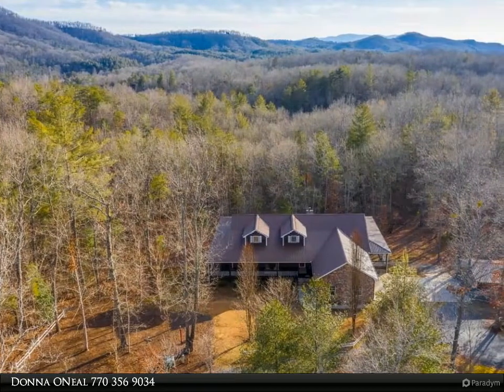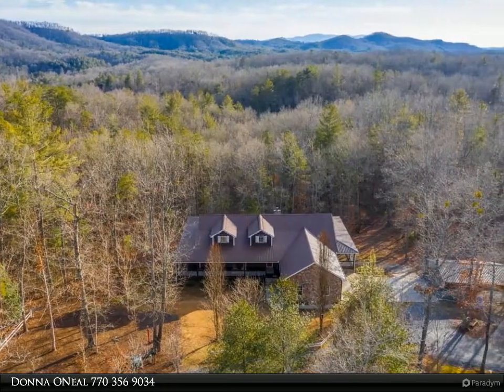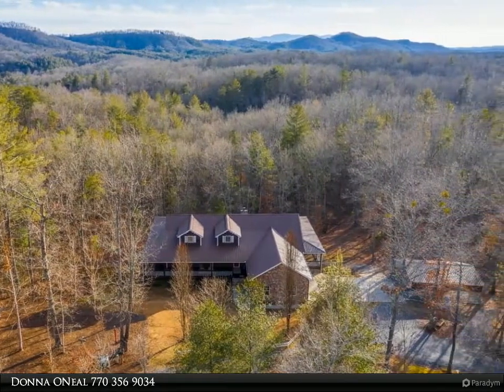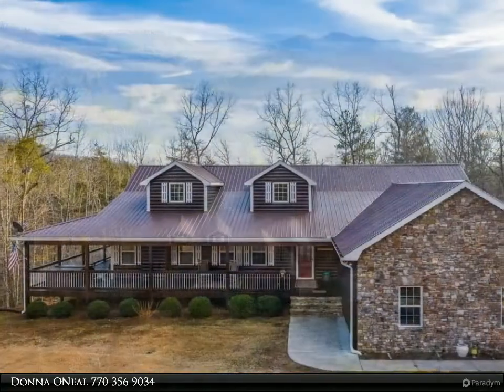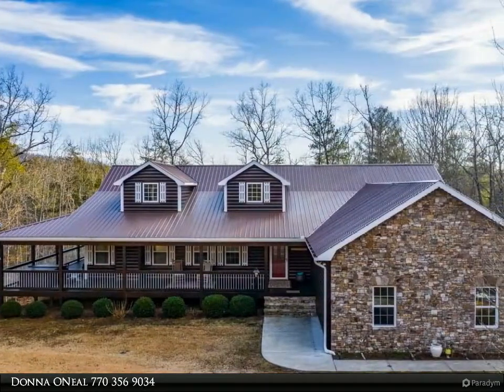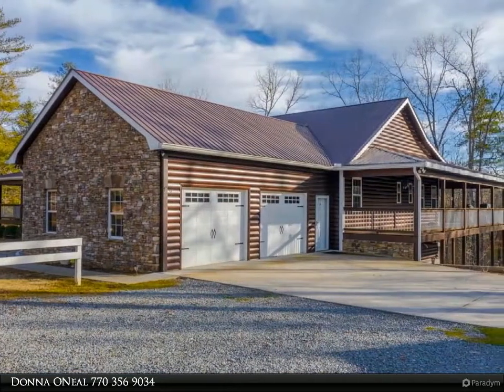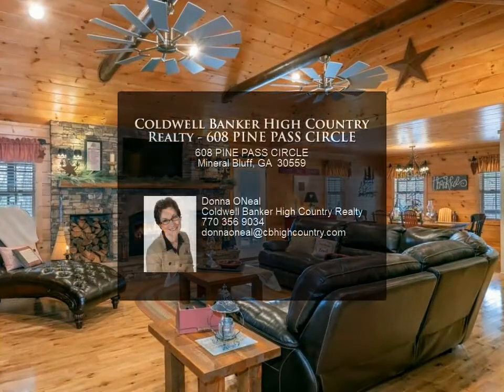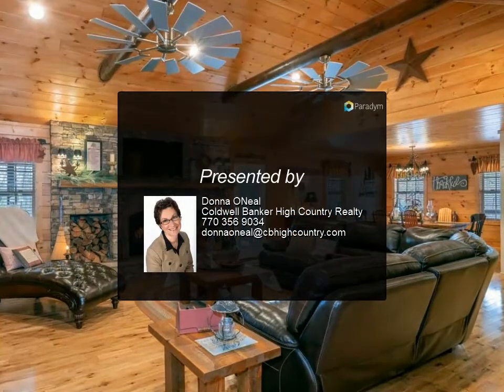Coldwell Banker High Country Realty - 608 PINE PASS CIRCLE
608 PINE PASS CIRCLE
Mineral Bluff, GA 30559

This Private, Peaceful, Mountain Retreat w/exceptional 4BR/3.5 BA Log Sided Home is situated on 6.48 acres of stunning woodlands with Seasonal Mtn Views. In addition to the 5016 SF home & attached 2 Car Garage, the property includes a 2 car carport & 30X40 heated Metal Bldg. The home’s unbelievable charming interior offers a special ambiance the second you cross the threshold; including a massive stacked stone wood burning fireplace & rustic log beams spanning the vaulted ceiling in the Great room; Custom Cabinets & Counter tops; Attractive kitchen w/all the bells & whistles; Separate Pantry, Laundry & Office & 3 gas log fireplaces; Full finished terrace level complete w/family room, Full kitchen, Bedroom & Bath, Exercise Room & 3 add’l finished rooms to suit. The home is surrounded by 5144 SF of 10 ft wide covered porches overlooking so much outdoor beauty. The combination of this entire mesmerizing property can not be imagined, so come see for yourself!

3 full bath, 1 half bath

Donna ONeal
Coldwell Banker High Country Realty